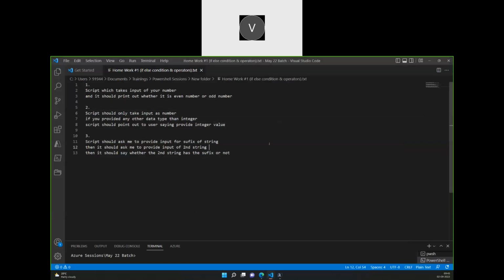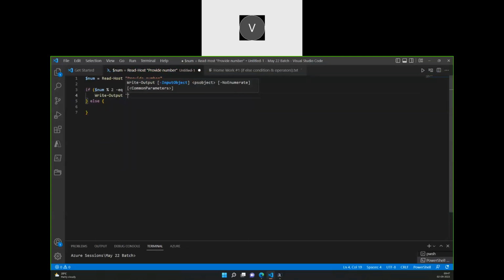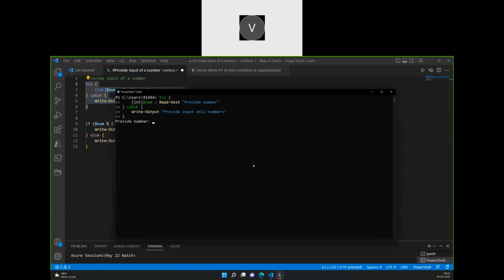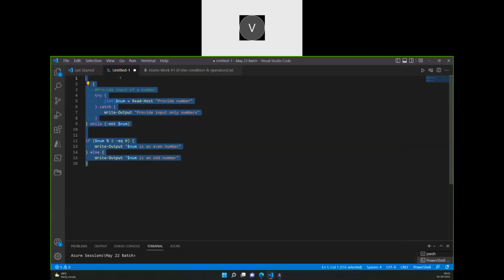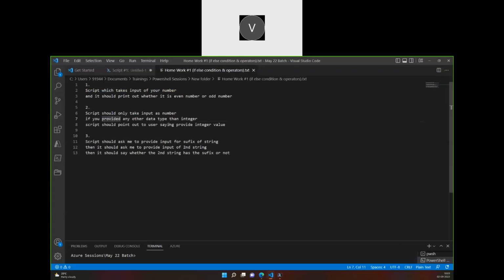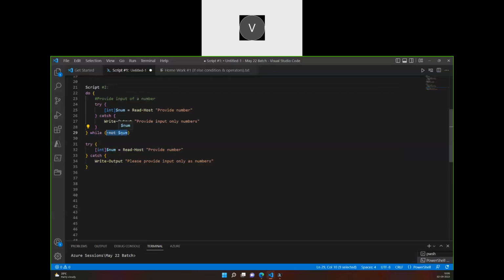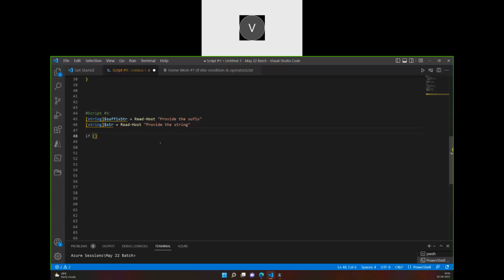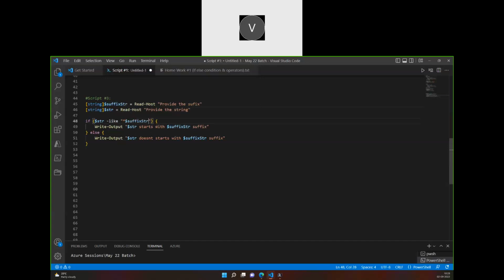Sample Powershell Scripts 0.1 - Learn Powershell